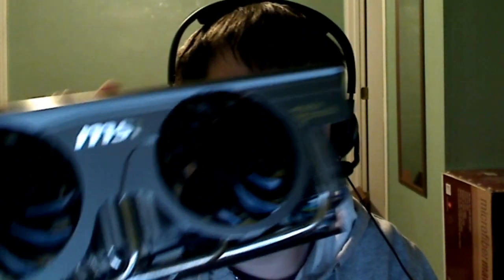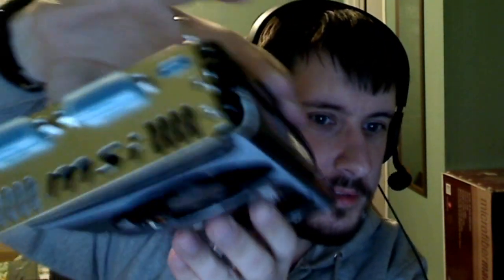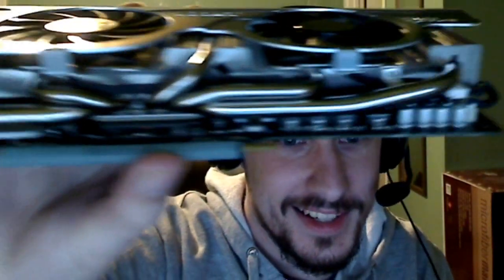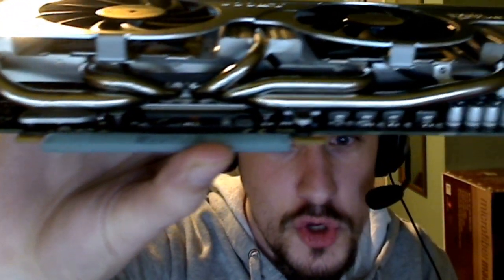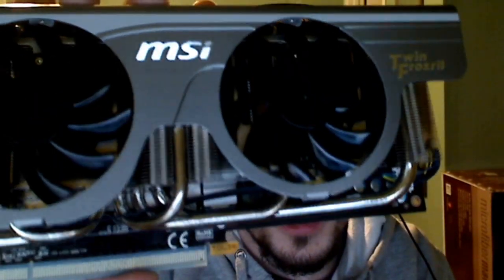My New Toys!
I wanted to share with you guys why I've slowed down a bit lately.  ^_^